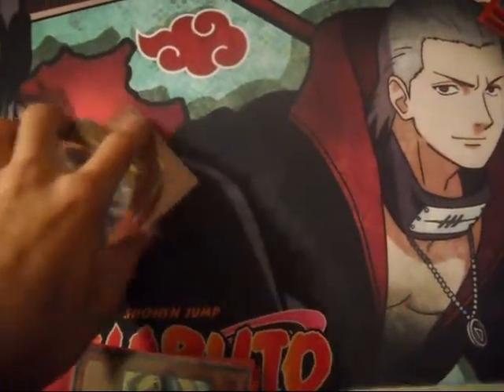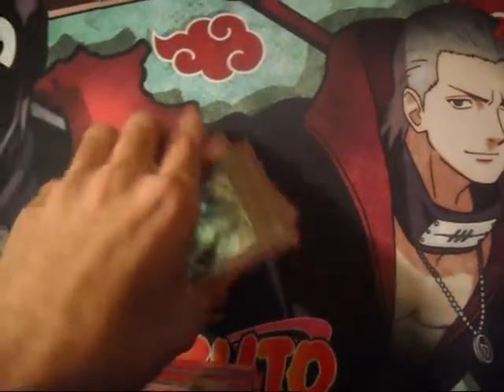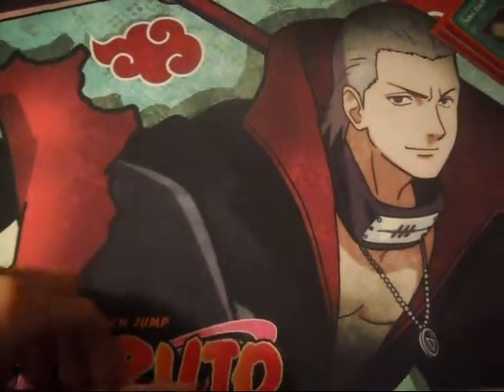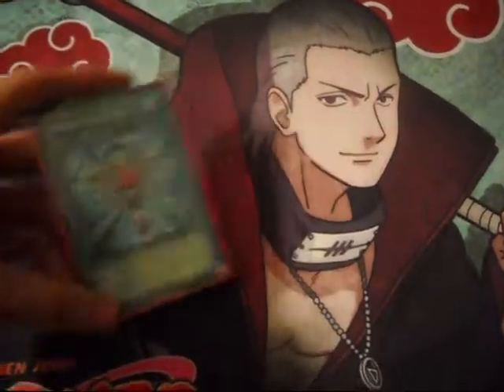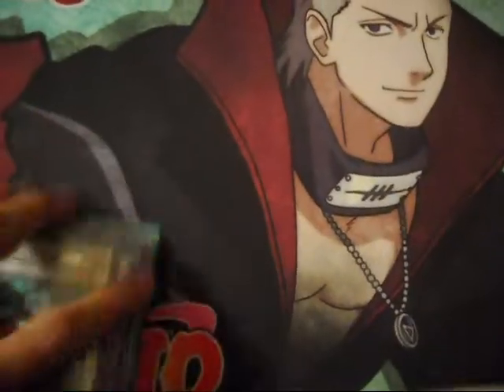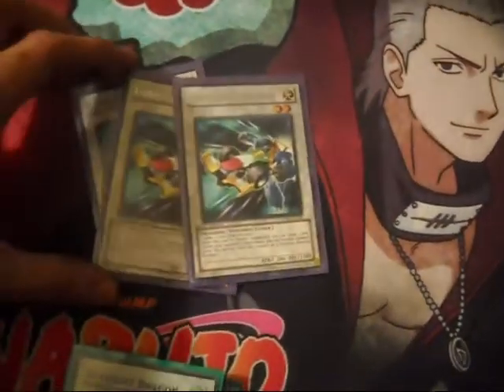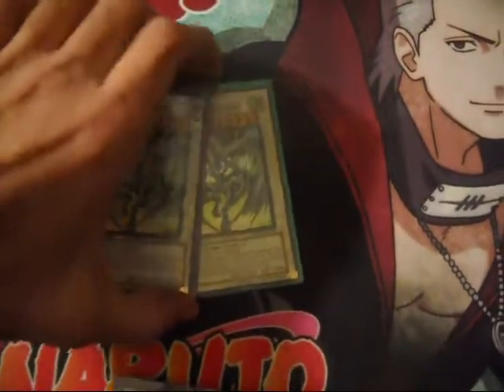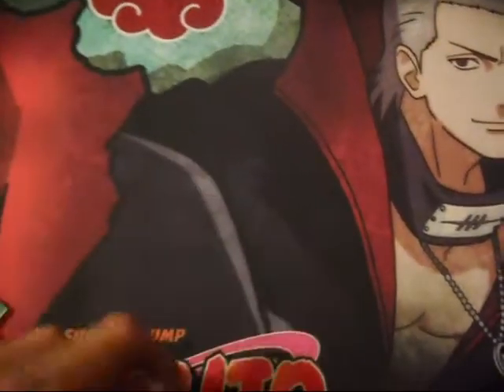Formula Monarch Deck Profile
This deck is very good and stands great against the new six samurai deck!